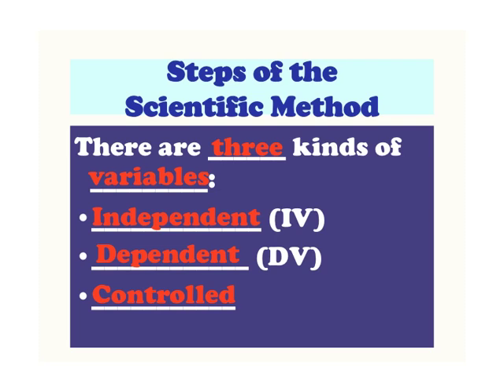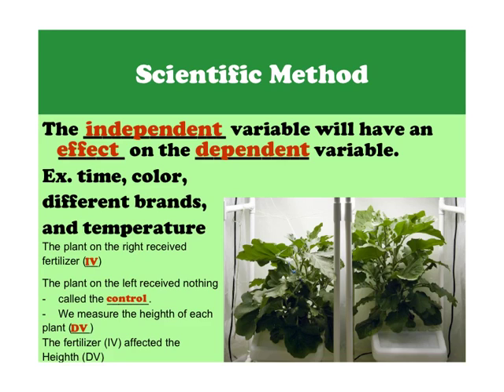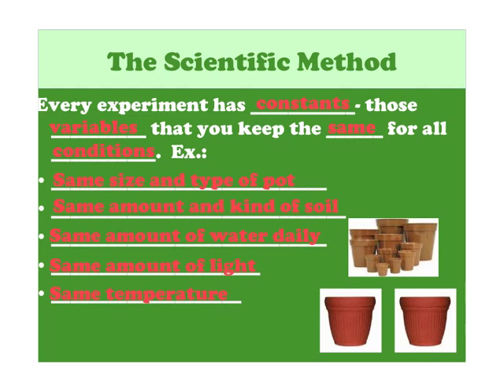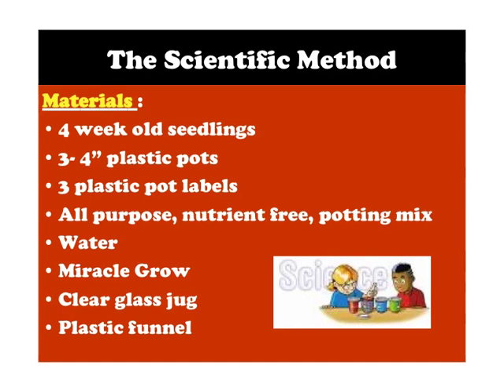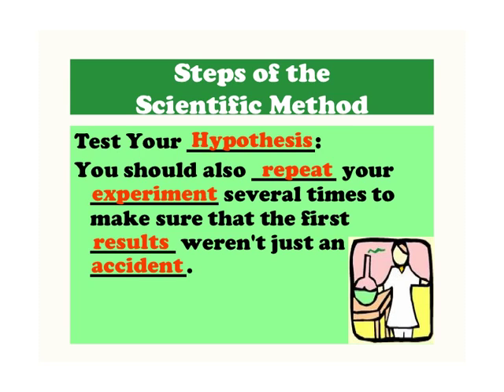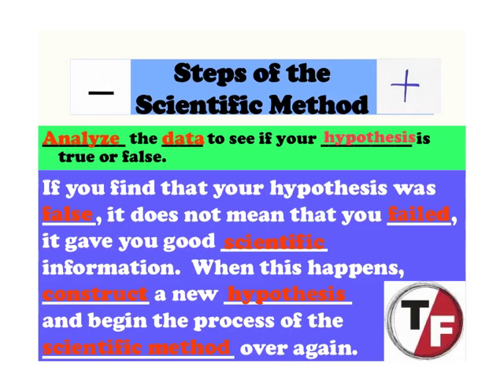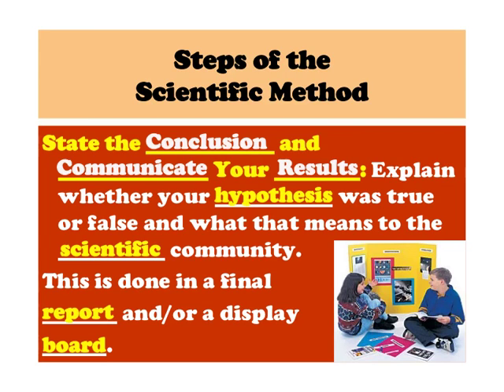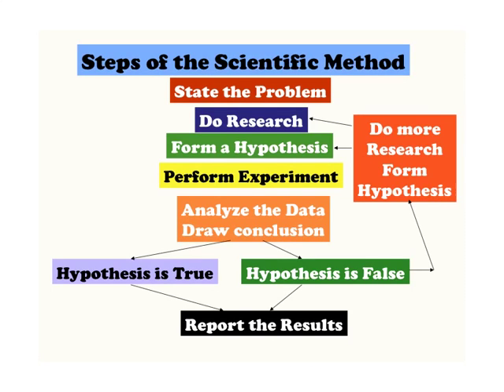Scientific Method Video Part 2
This video is Part 2 describing the steps in the scientific method.